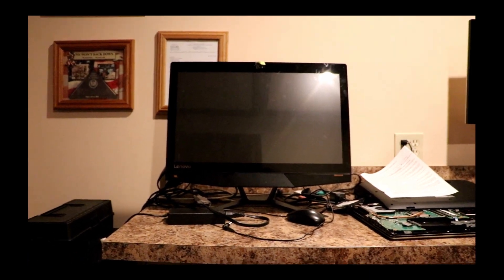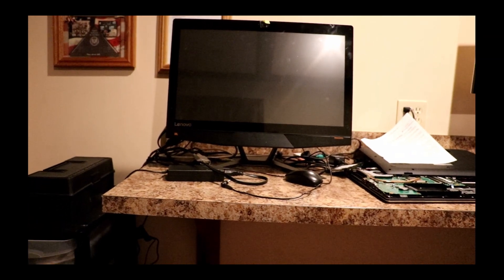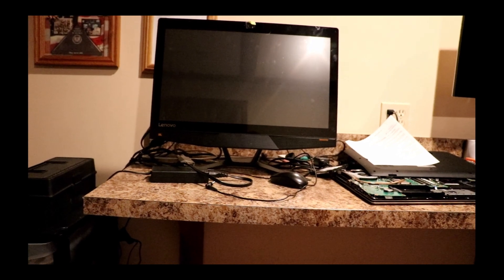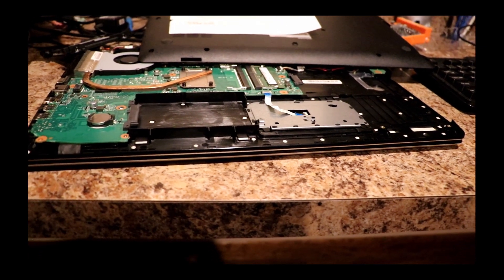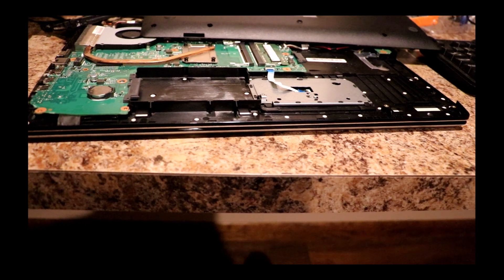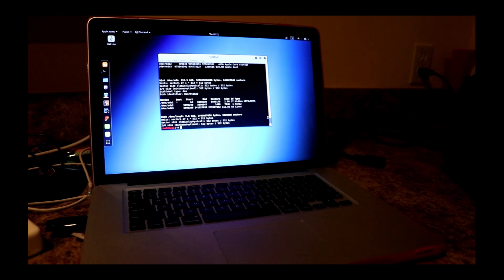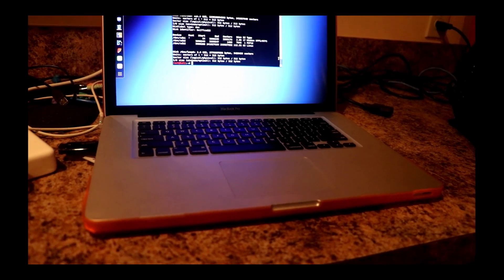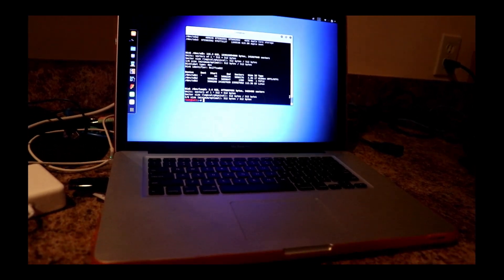BSOD, Hard Drive Failure, and Password Busting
Today we talk about the problems involved in diagnosing a Blue Screen Of Death (BSOD), a hard drive failure, and the start of busting a password on a Mac.